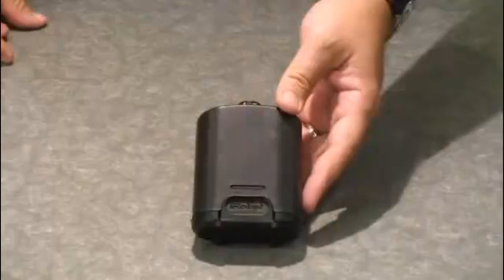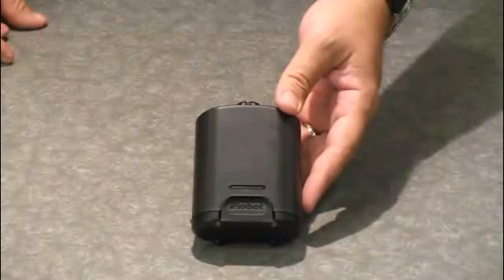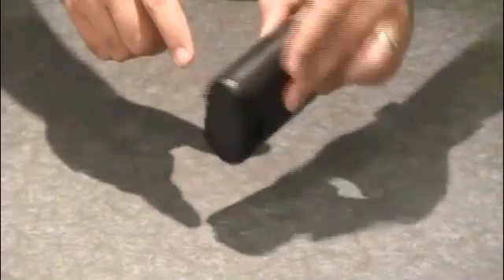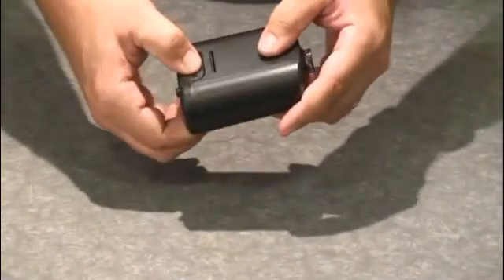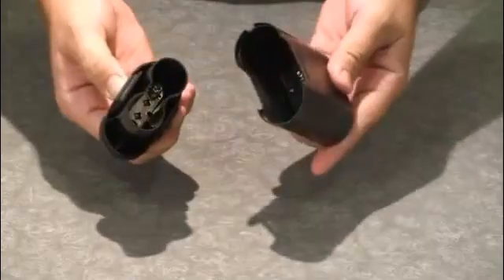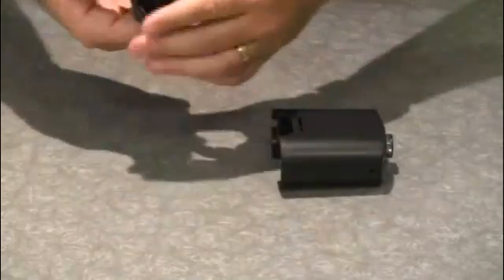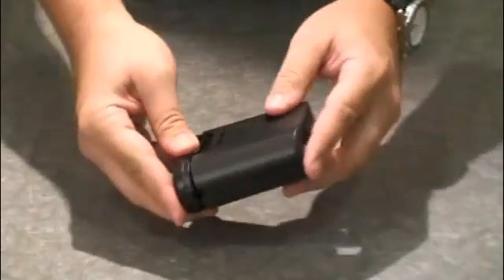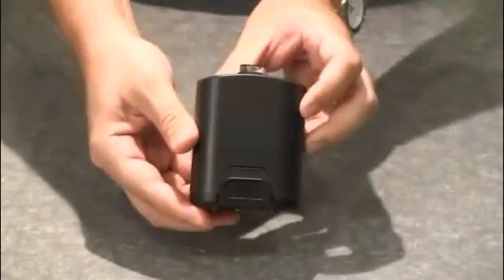iRobot Roomba 500 Series Compact Virtual Wall Video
iRobot Roomba is an intelligent and effective vacuuming robot. All Roomba Vacuuming Robots feature iRobot's unique AWARE™ Robot Intelligence Systems. AWARE uses dozens of sensors to monitor Roomba's environment, and adjusts Roomba's behavior up to 67 times per second, ensuring that Roomba cleans effectively, intelligently and safely.